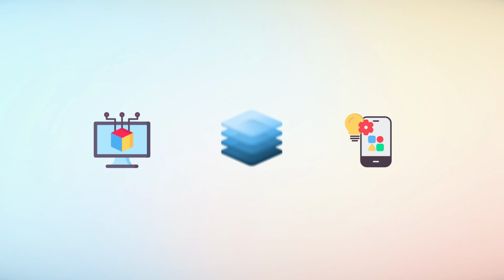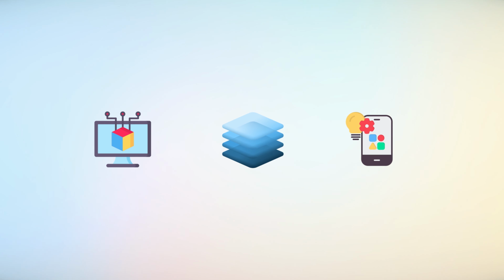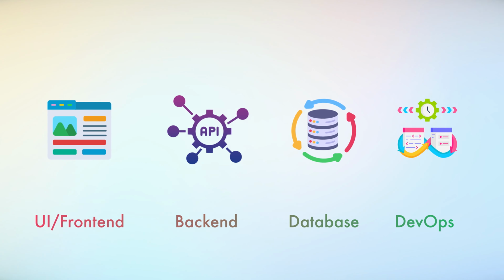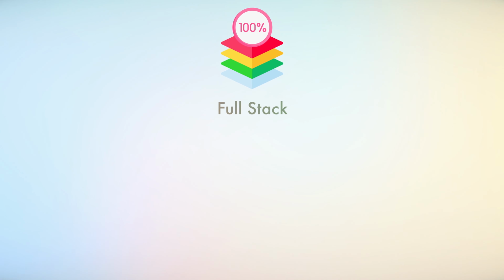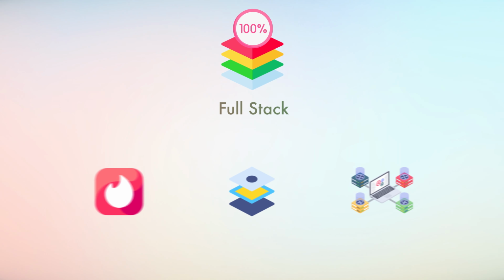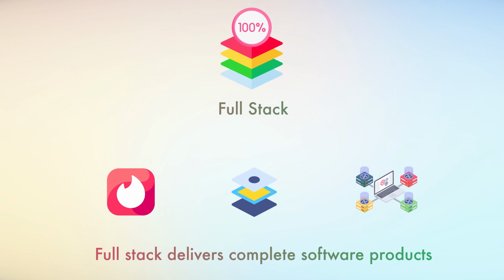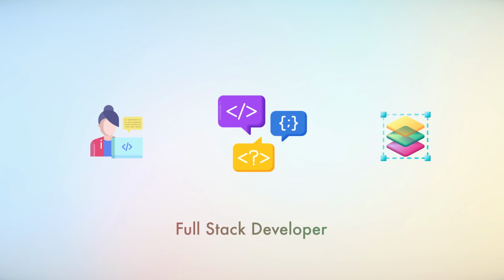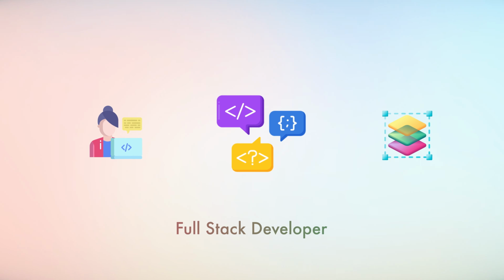Full Stack Web Development For Beginners Explained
Full-stack web development involves both front-end and back-end aspects of creating websites or web applications. Front-end work focuses on user interfaces and uses HTML, CSS, and JavaScript, often with frameworks like React or Angular. Back-end development handles server-side logic, databases, and server management using languages like Python, Ruby, or Node.js, along with frameworks like Django or Express.js. Web servers like Apache and Nginx serve web pages, and APIs facilitate communication. DevOps automates deployment, security is crucial, and testing and performance optimization are essential for robust web applications.